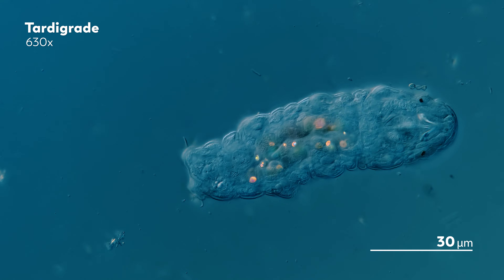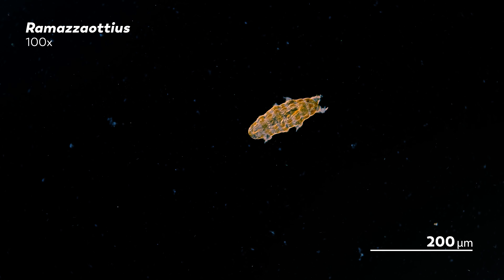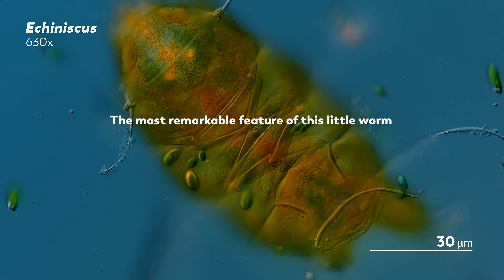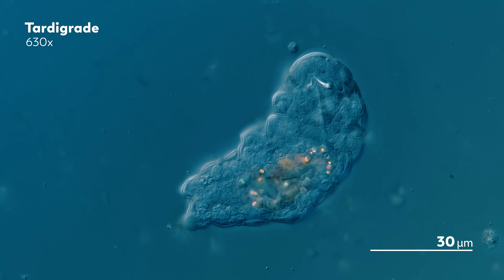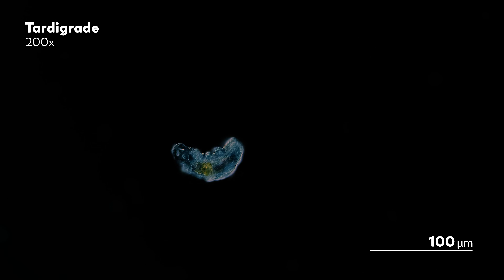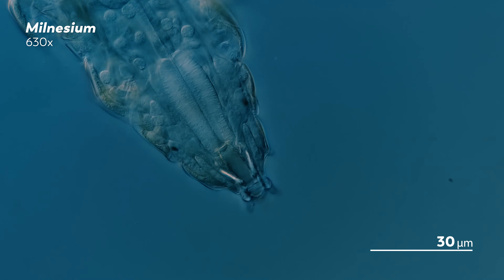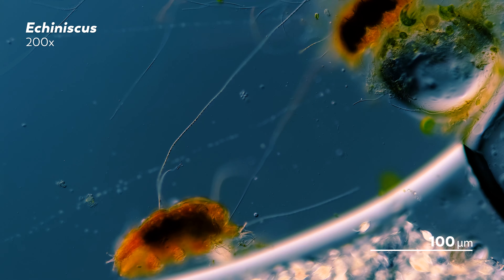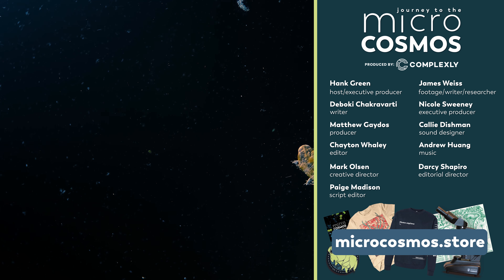The 18th Century Tardigrade Debate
Check out "Study Hall: US history to 1865” as they explore American History from the earliest Indigenous groups to the Civil War.

If you’ve ever wondered what it might take to upset a microscopist, just ask James—our master of microscopes—his feelings about tardigrade legs. Yes, tardigrade legs. Those chunky, wiggly limbs that move their owner through meals of moss and fields of debris. What could possibly be in question when it comes to tardigrade legs?